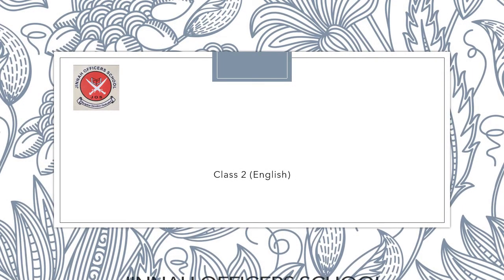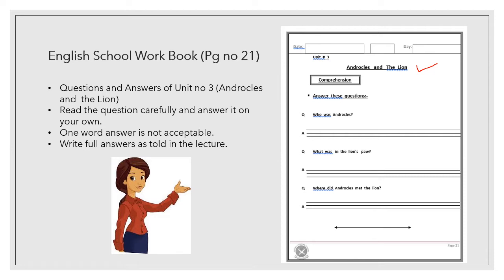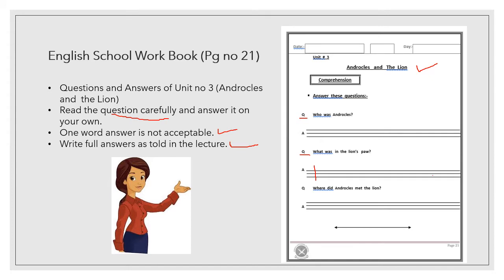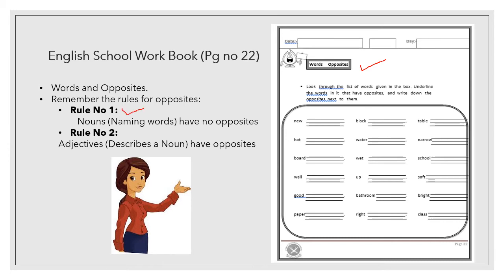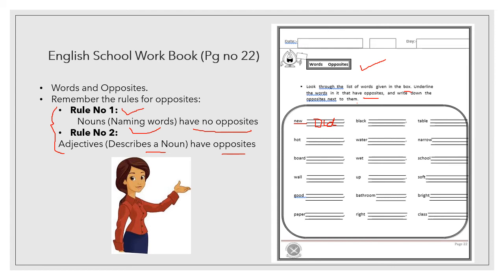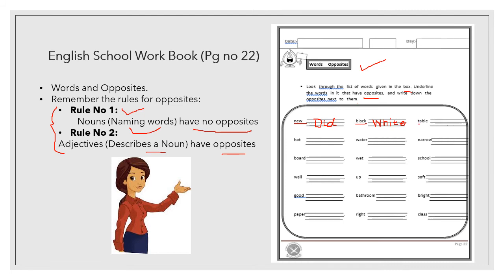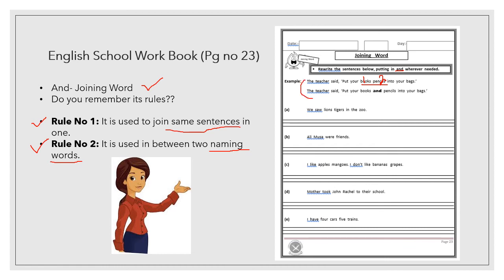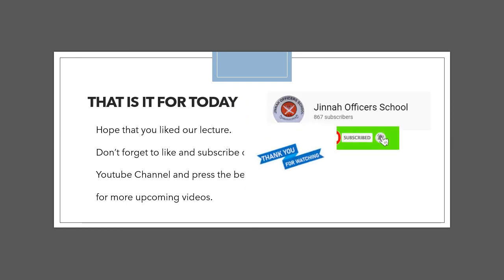JOS JB CLASS2 ENGLISH AUGUST12 WEDNESDAY